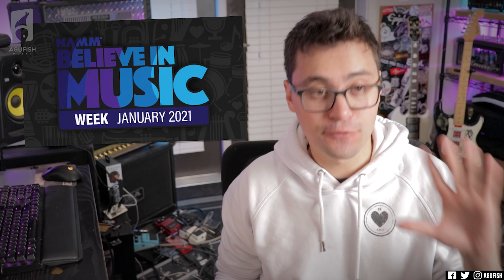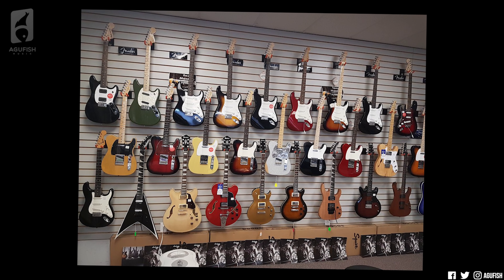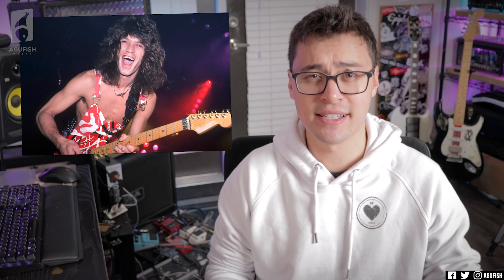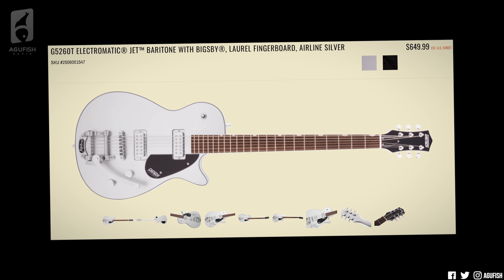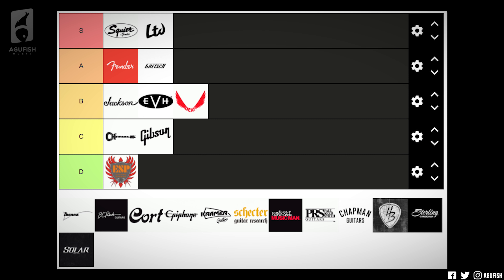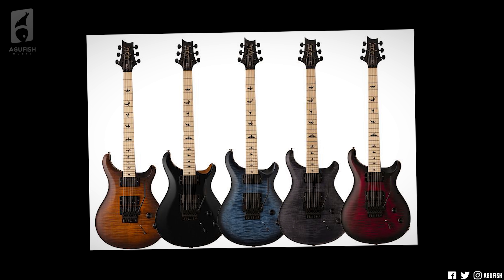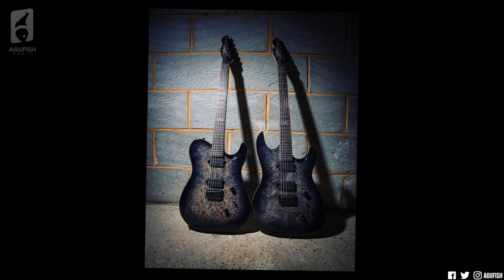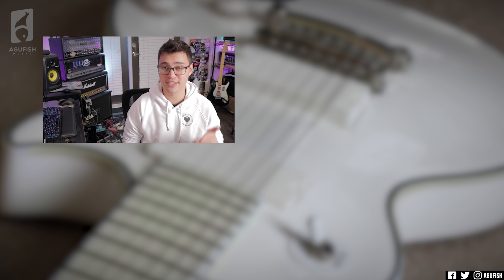Who Won NAMM 2021?? (Best Guitars of 2021 So Far...) || ASKgufish IMO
➤ Timestamps:
» 0:00 Intro & Context
» 1:09 Fender
» 2:03 Squier
» 3:01 Charvel
» 3:34 Jackson
» 4:32 EVH
» 5:24 Dean
» 5:44 LTD
» 6:17 ESP
» 7:08 Gretsch
» 7:29 Gibson
» 8:11 Epiphone
» 9:13 Kramer
» 10:31 B.C. Rich
» 11:23 Ibanez
» 11:44 PRS
» 12:30 Schecter
» 13:01 Cort
» 13:43 Ernie Ball Music Man
» 13:59 Sterling by Music Man
» 14:32 Chapman
» 15:08 Solar
» 15:44 Harley Benton

➤ Join the Agusquad Discord Server Community and get your questions answered!

» SanDisk SD Cards
» Aputure 120
» Razer BlackWidow Elite Keyboard
» Logitech G Pro Wireless

Who Won NAMM 2021?? (Best Guitars Ranked From the Show) || ASKgufish IMO